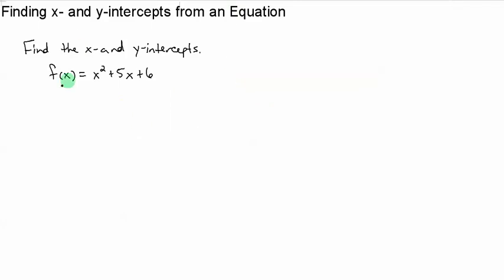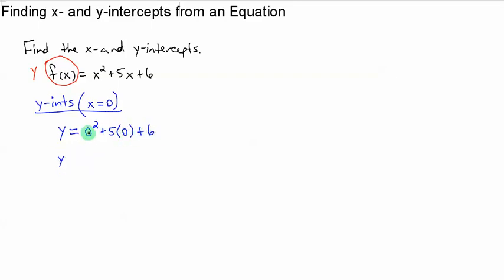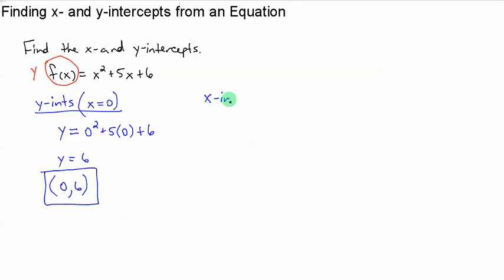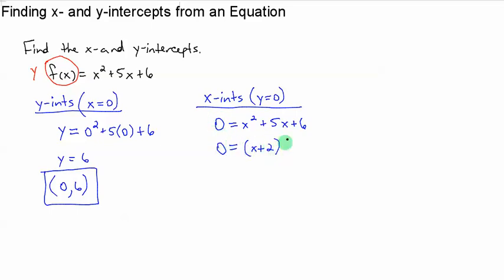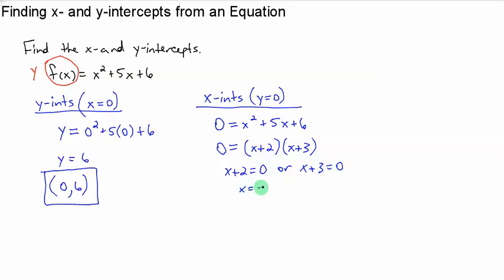finding intercepts of a quadratic function